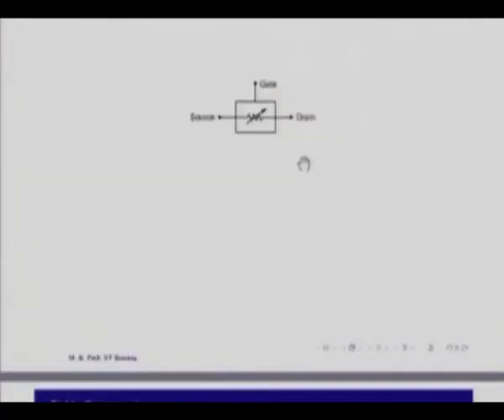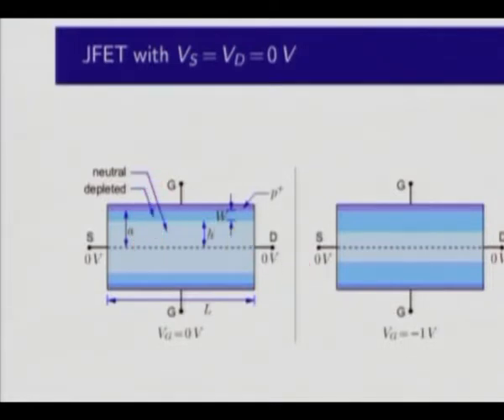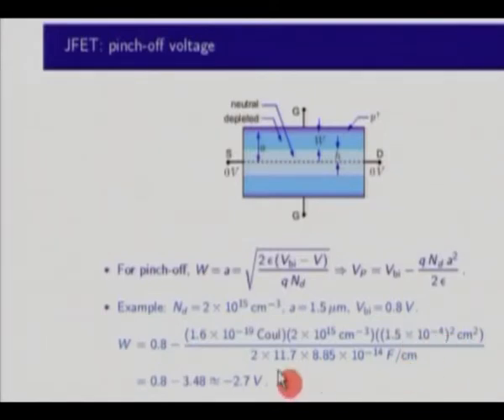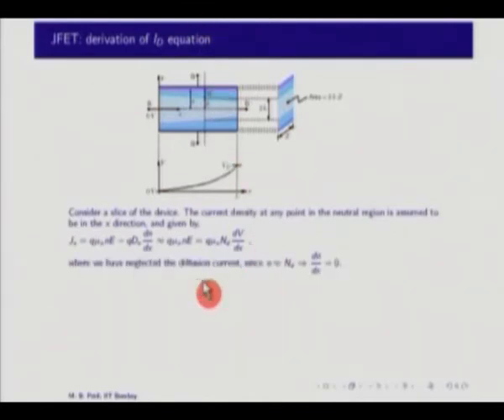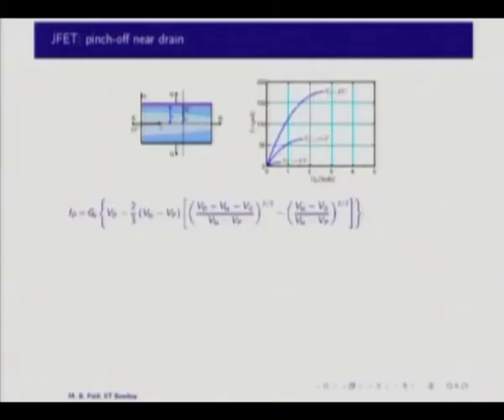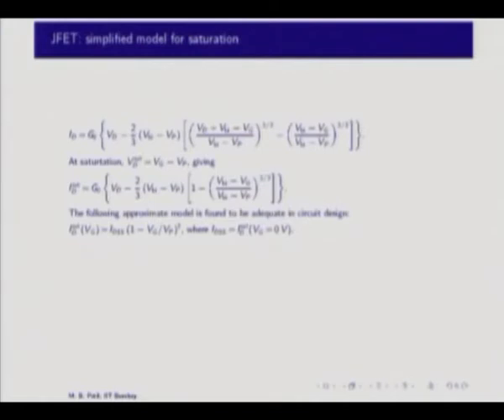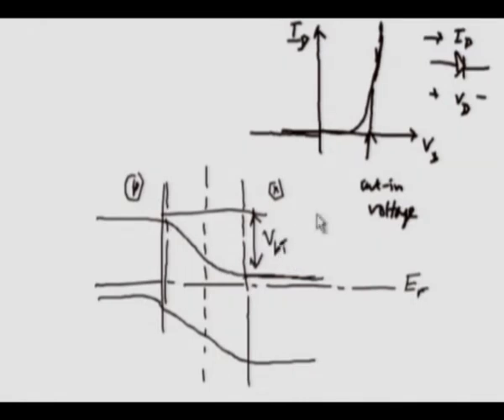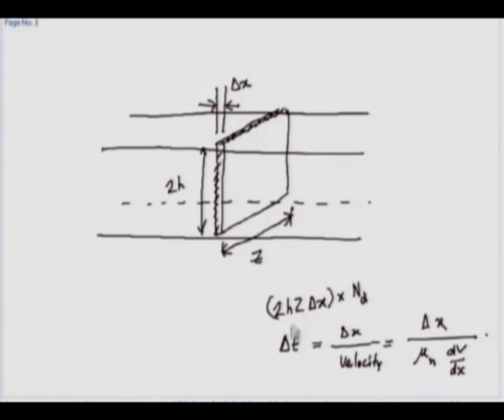BE M L4 JFET Operation and Characteristics